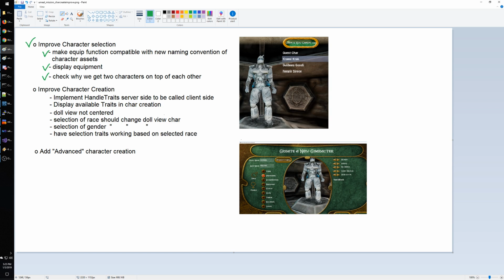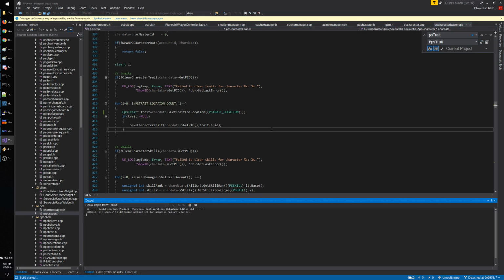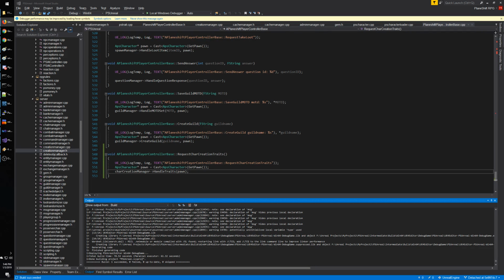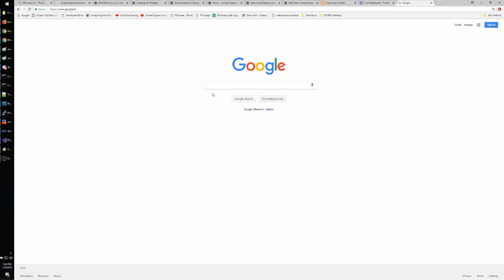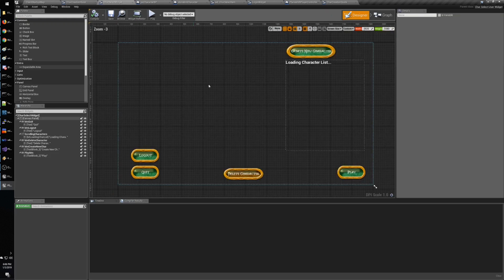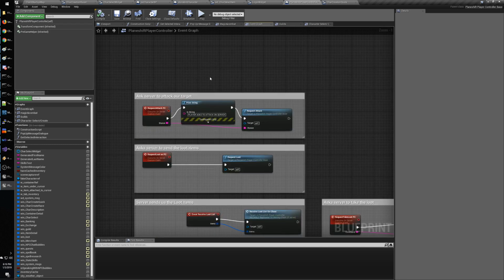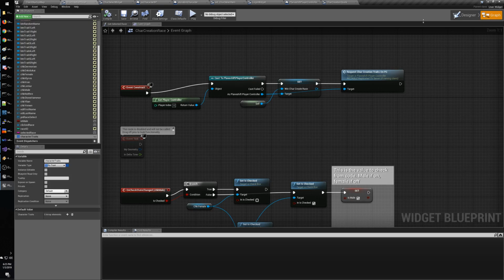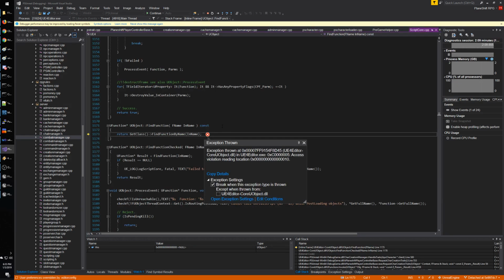Unreal Engine Live Stream #131.1 - MMO - Character Creation traits